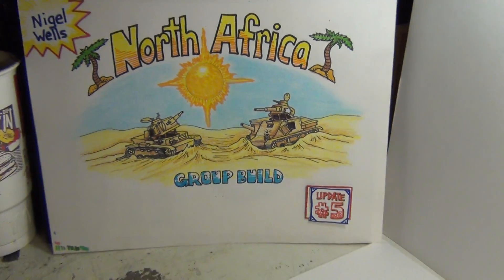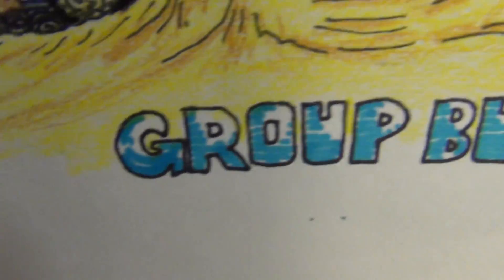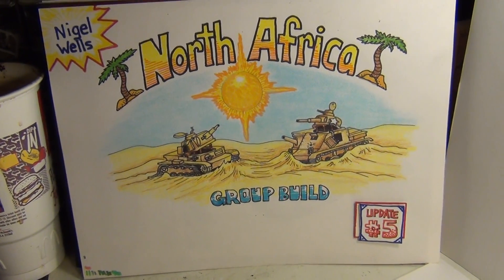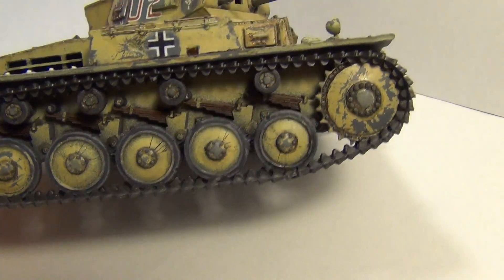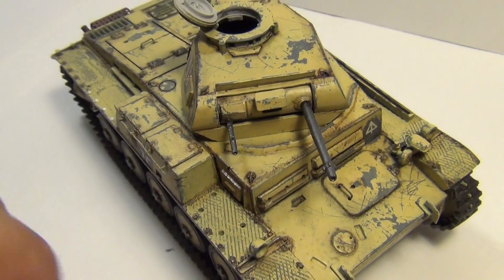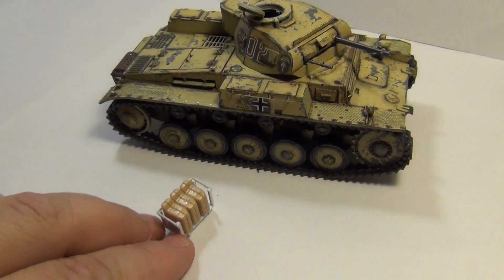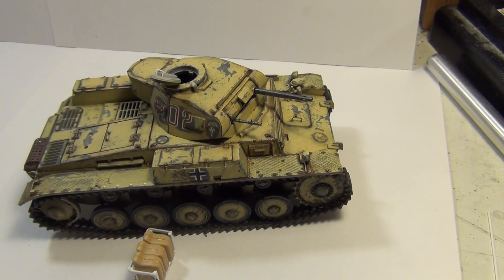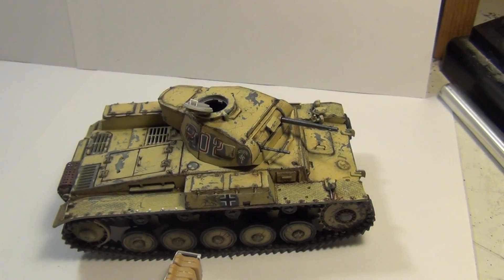Update5-North Africa Group Build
Added the tracks to the Panzer II. Also did a black-brown wash to accentuate the details. Also replaced some sanded off bolts and added a commander's hatch handle. still more to do!
Bill.